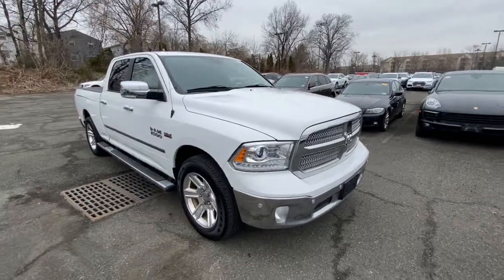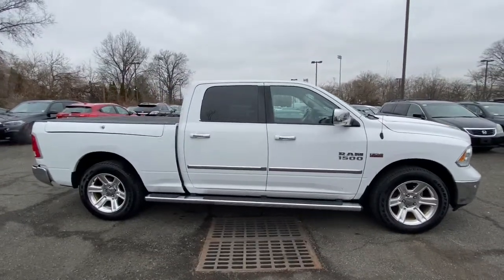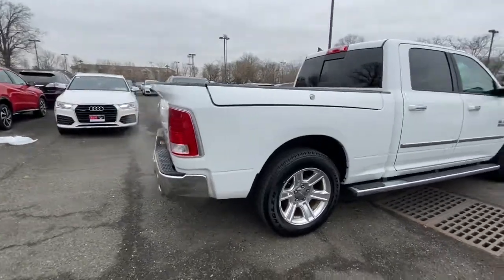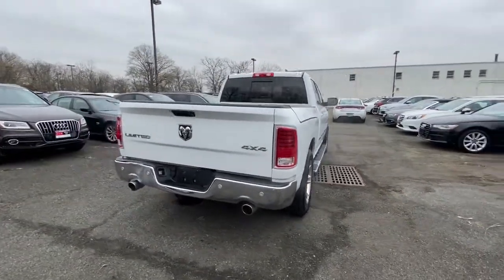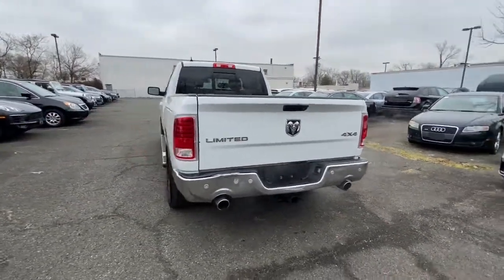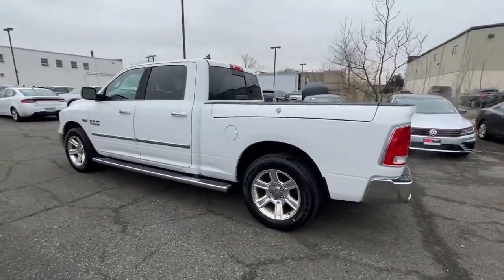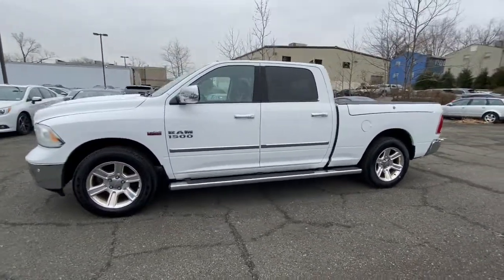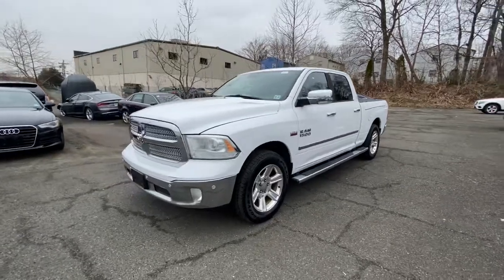2014 Ram 1500 Summit, Short Hills, Livingston, Westfield, Maplewood, NJ MD210542A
Bright White Clear Coat Used 2014 Ram 1500 available in Summit, New Jersey at DCH Millburn Audi. Servicing the Short Hills, Livingston, Westfield, Maplewood, NJ area.
2014 Ram 1500 4WD Crew Cab 149 Longhorn Limited - Stock#: MD210542A - VIN#: 1C6RR7WT8ES471081

CARFAX 1-Owner. PRICED TO MOVE $500 below Kelley Blue Book! NAV Sunroof Heated/Cooled Seats Bed Liner 4x4 Running Boards Back-Up Camera Heated Rear Seat ENGINE: 5.7L V8 HEMI MDS VVT TRANSMISSION: 8-SPEED AUTOMATIC (8HP7... KEY FEATURES INCLUDE: Navigation 4x4 Heated Driver Seat Heated Rear Seat Cooled Driver Seat Back-Up Camera Running Boards Premium Sound System Satellite Radio iPod/MP3 Input Onboard Communications System Trailer Hitch Remote Engine Start Dual Zone A/C Smart Device Integration OPTION PACKAGES: QUICK ORDER PACKAGE 26M LIMITED Engine: 5.7L V8 HEMI MDS VVT Transmission: 8-Speed Automatic (8HP70) Luxury Front & Rear Floor Mats Rain Sensitive Windshield Wipers Wood/Leather Wrapped Steering Wheel Leather Wrapped Grab Handle Body Color Front Fascia Body Color Rear Bumper w/Step Pads KEYLESS-GO Delete Tow Hooks Laramie Limited Group Delete Ram 1500 Badge Bright Rear Bumper Body Color Fender Flares Bright Front Bumper Remote Proximity Keyless Entry Auto High Beam Headlamp Control Luxury Door Trim Panel Limited Badge Laramie Limited Cluster POWER SUNROOF WHEELS: 20 X 9 POLISHED ALUMINUM FORGED Locking Lug Nuts ENGINE: 5.7L V8 HEMI MDS VVT (STD) MP3 Player Privacy Glass Steering Wheel Controls Child Safety Locks Heated Mirrors. SHOP WITH CONFIDENCE: CARFAX 1-Owner OUR OFFERINGS: At DCH Millburn Audi were always striving to set ourselves apart from other luxury dealerships here in New Jersey. As a part of the Fortune 500-ranked Lithia Motors Inc. our aim here at DCH Millburn Audi has always been to deliver the unparalleled quality of customer service and employee satisfaction. Whats more with the prestigious Audi Elite Magna Society Award under our proverbial belts you can be certain that youll enjoy a simply unparalleled dealership experience when you shop with Pricing analysis performed on 3/13/2021. Please confirm the accuracy of the included equipment by calling us prior to purchase.